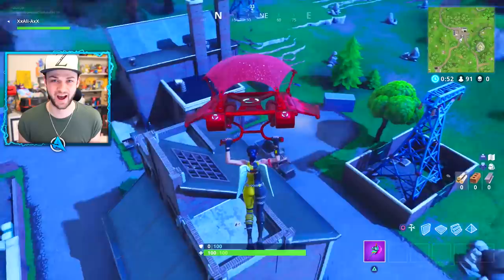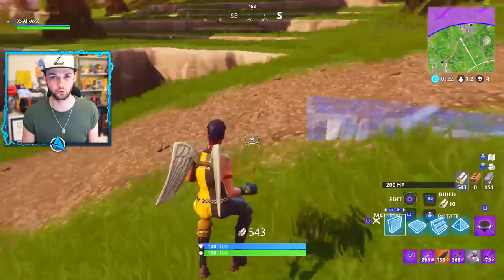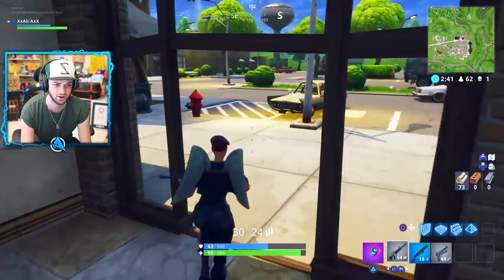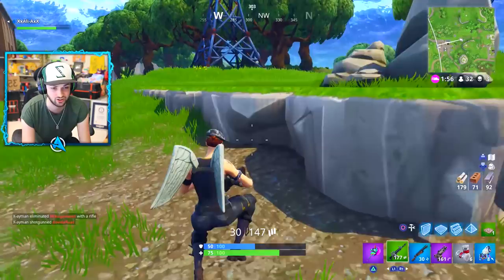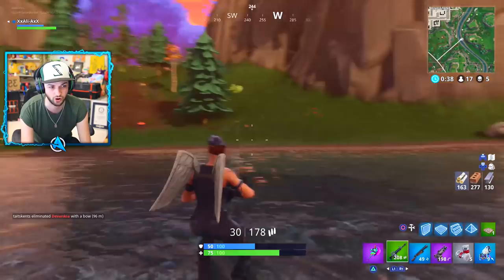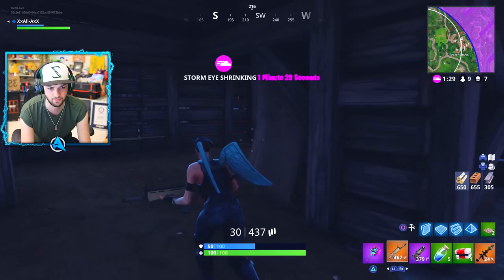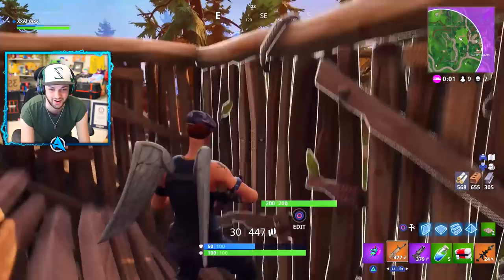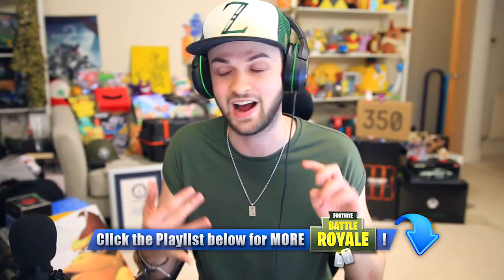*NEW* LEGENDARY Vending Machine LOCATIONS in Fortnite: Battle Royale!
Fortnite Battle: Royale - NEW Legendary Vending Machine locations! :D

- Ali-A